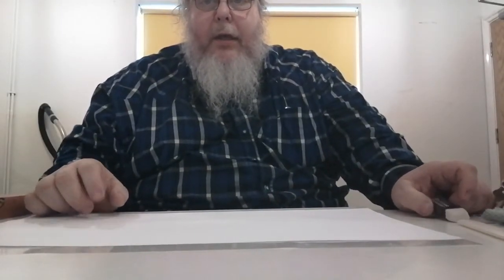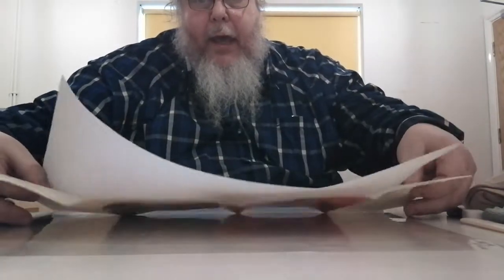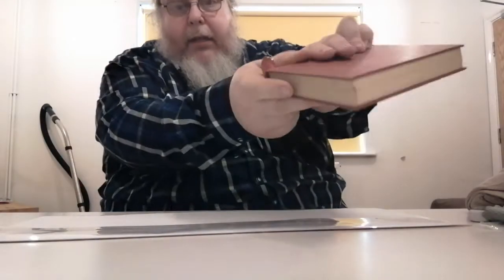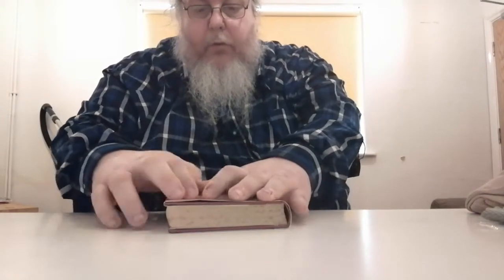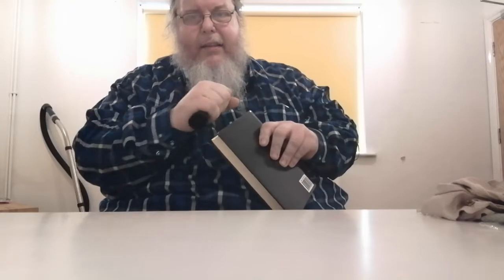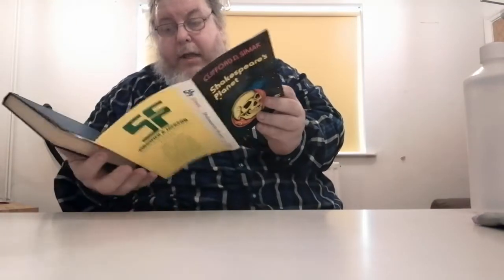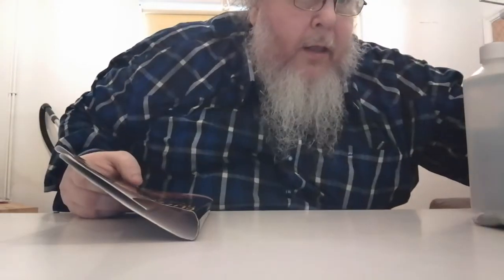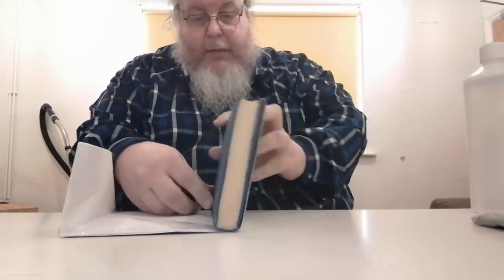Dust Jacket Protectors - A How-2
N.B. If you don't hear me mention your gift it means there was a problem and I never received it, do ask.